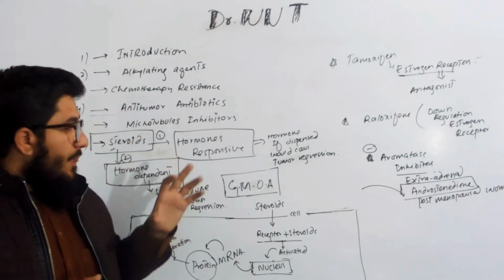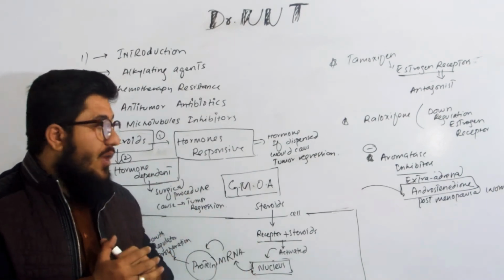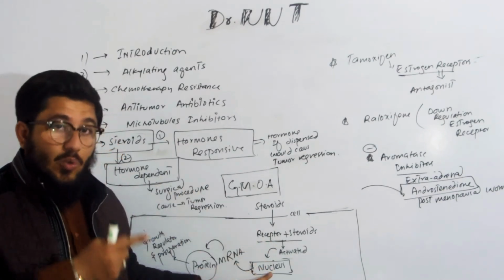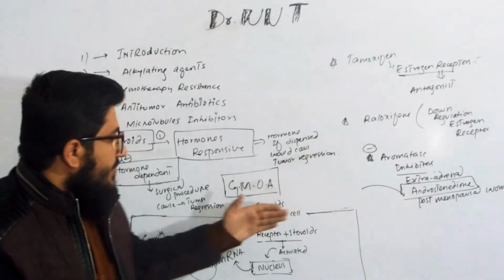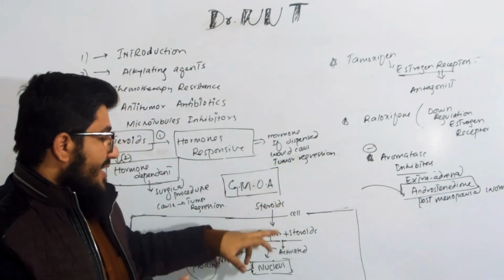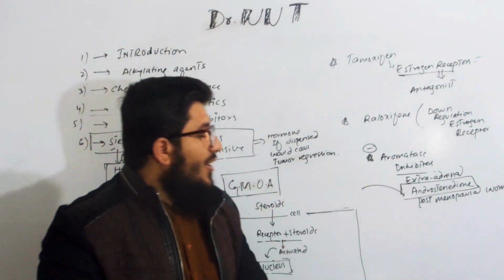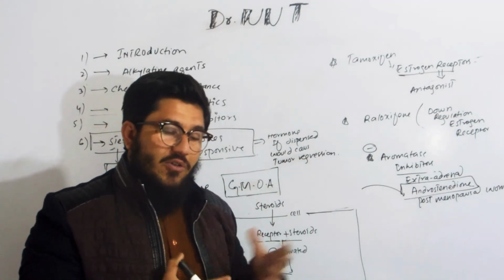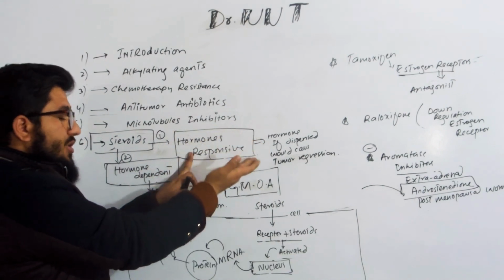#7 Anticancer drugs pharmacology |steroids | tamoxifen |raloxifene |aromatsae inhibitors|Dr UUT Eng